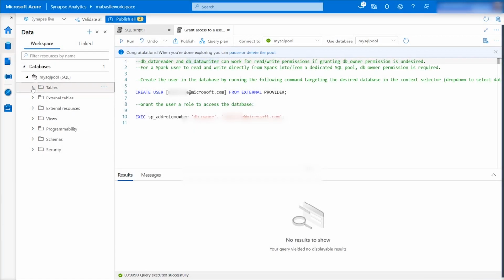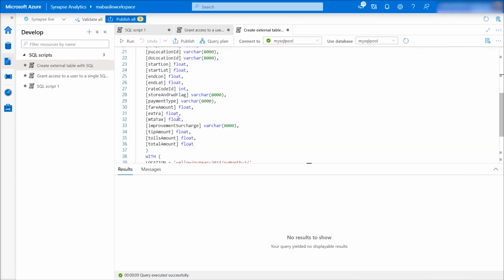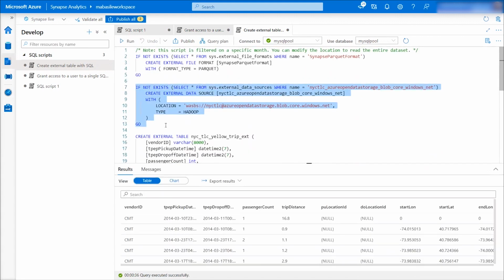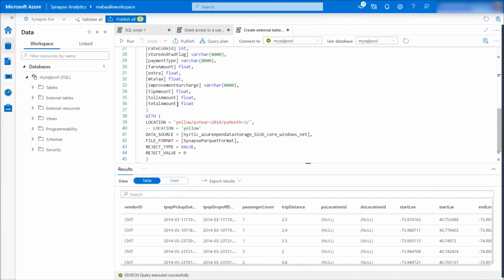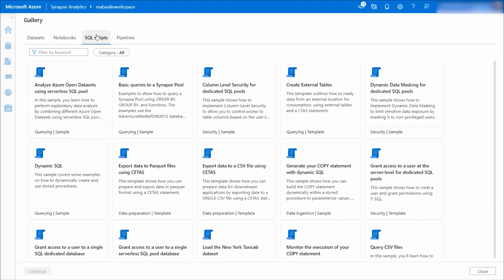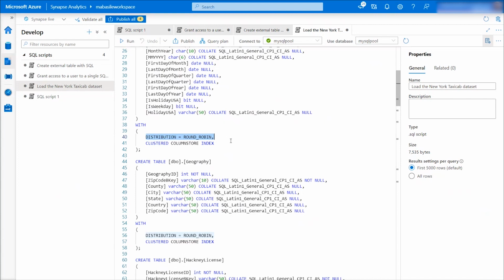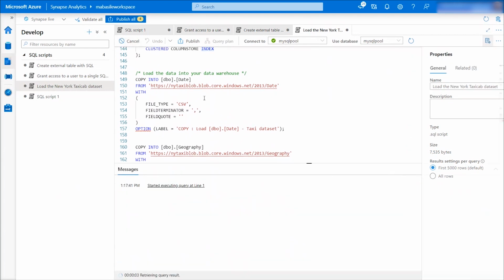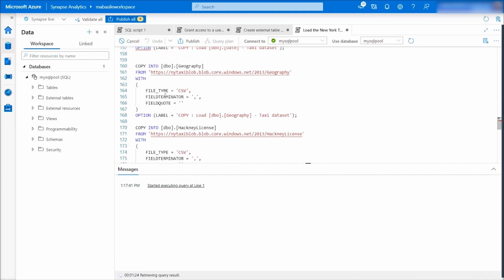Optimize Data Warehouse Workloads for BI and Reporting with Azure Synapse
Optimize the performance and security of data mart and data warehousing workloads for your BI and reporting.